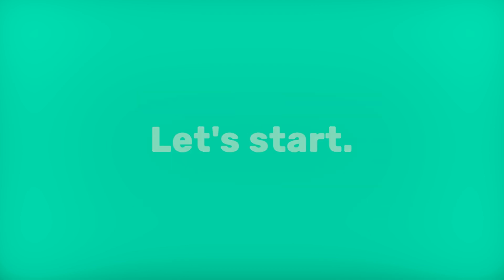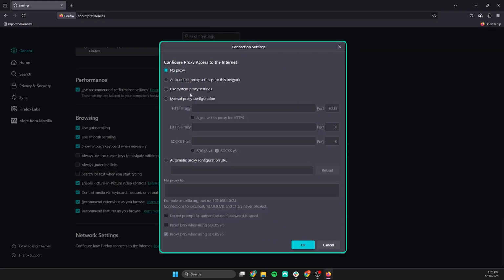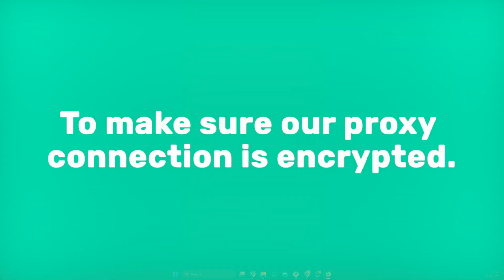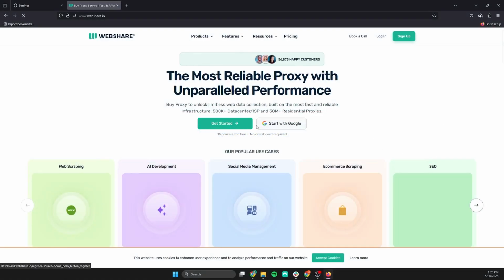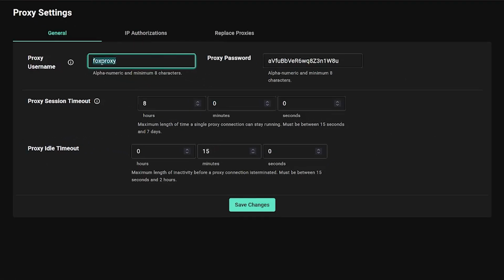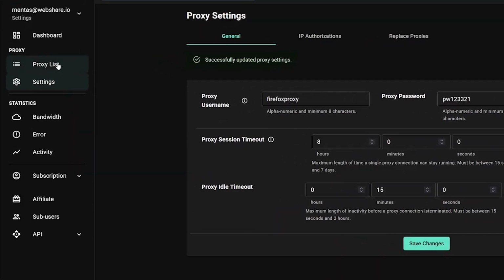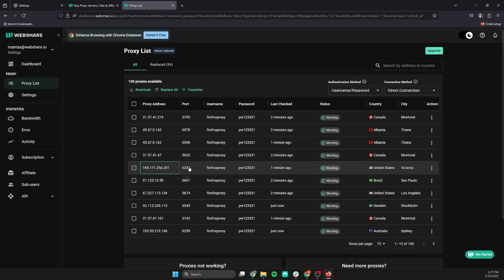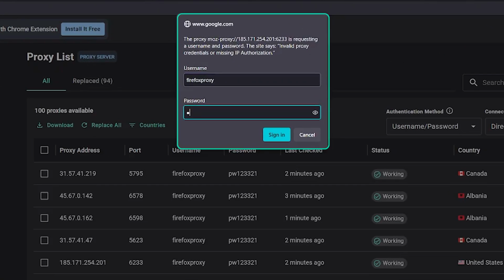How to Set Up Proxy in Firefox [+ FREE PROXY GIFT]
Learn how to setup a proxy in Mozilla Firefox browser. In this video we also include a free proxy gift, get it

⏱️Timestamps⏱️
00:00 Firefox Proxy Setup
00:33 Free Proxy For Firefox